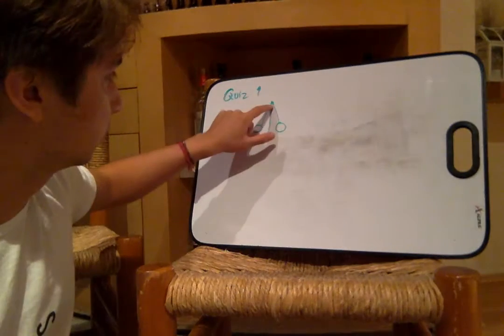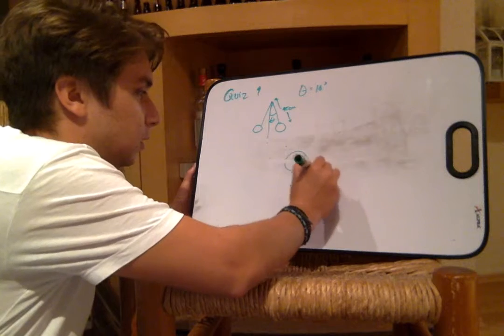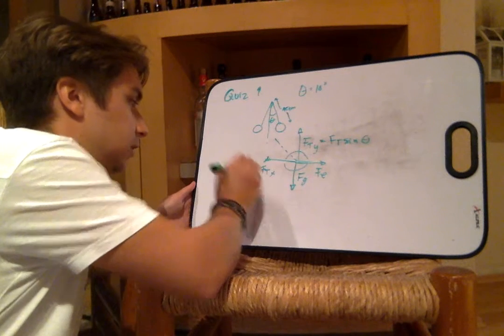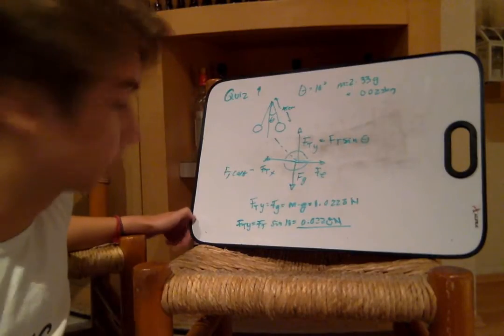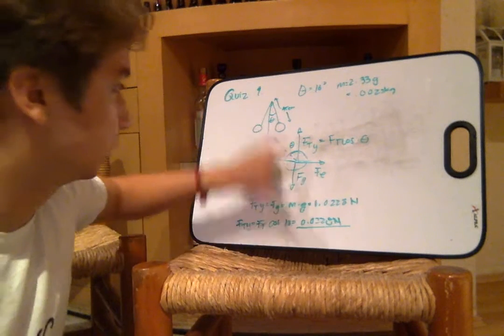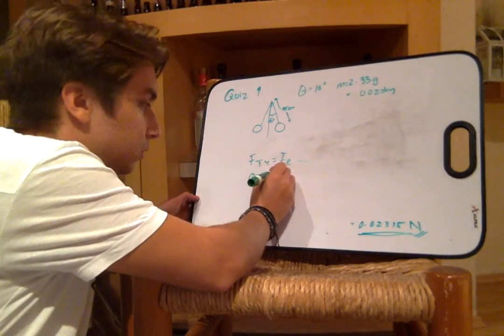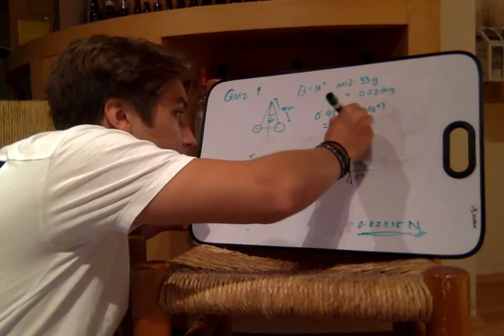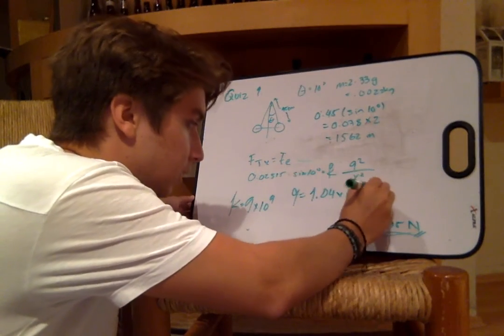Quiz 1. ElectroM.